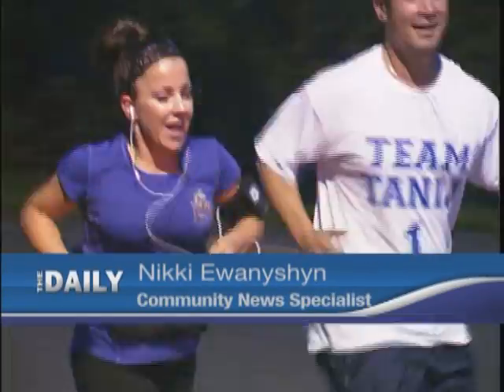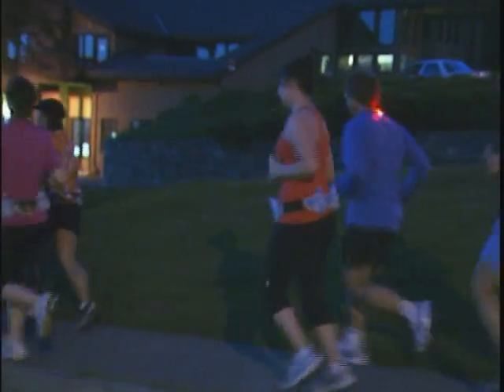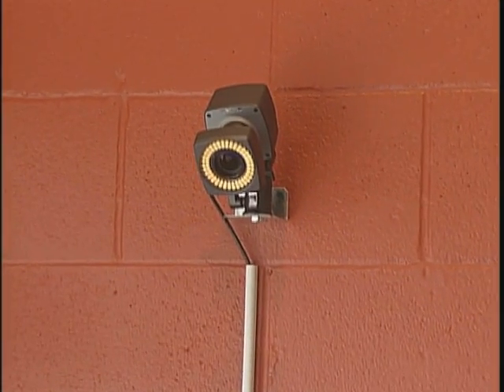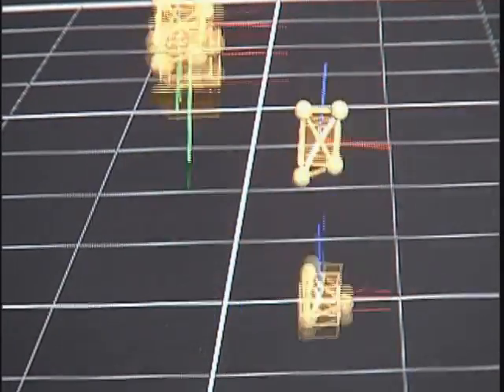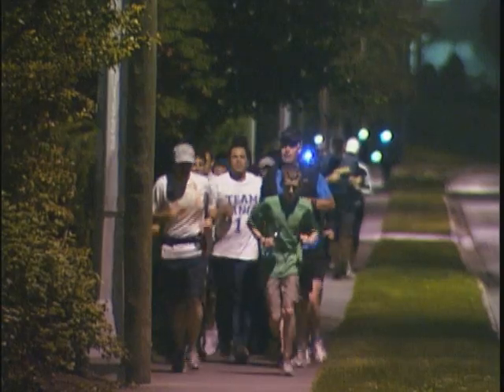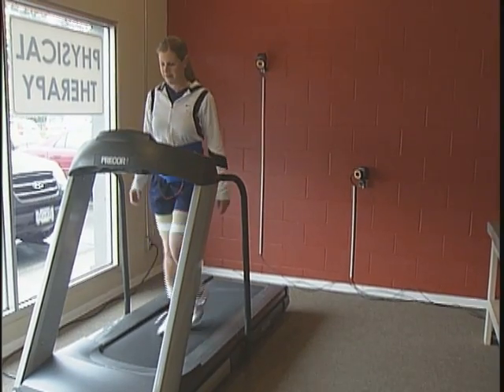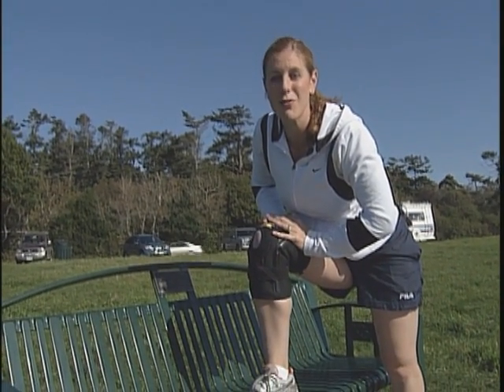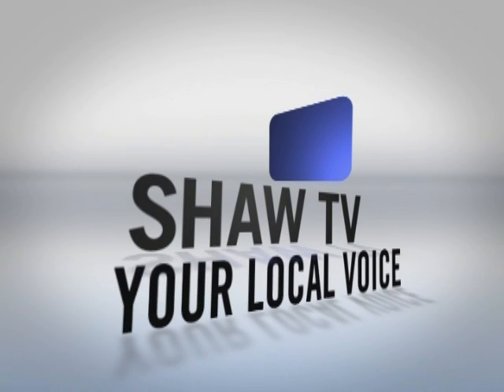3D Gait Analysis_Victoria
The Running Injury Clinic has installed their state-of-the-art 3D Gait Analysis System in Victoria.  Watch this Shaw TV segment to learn more.